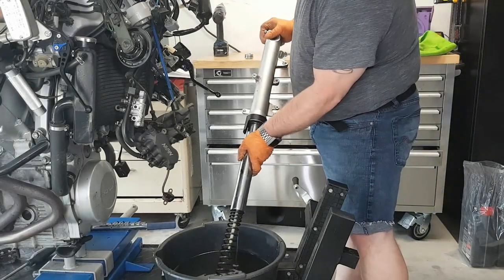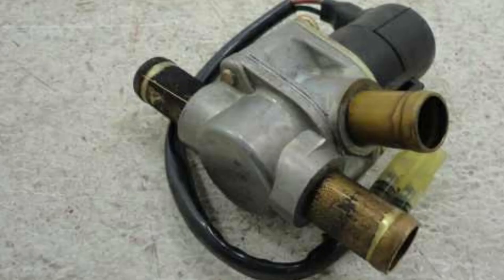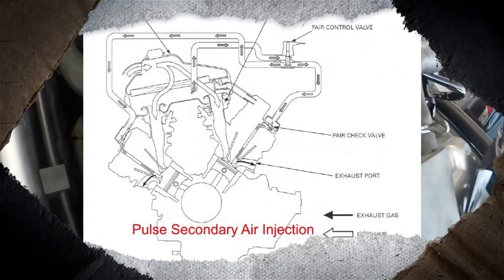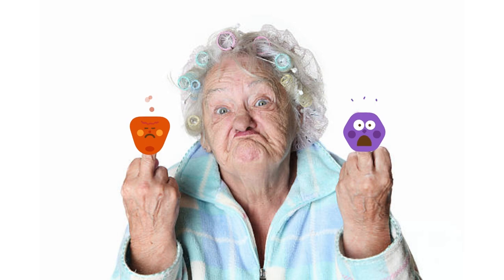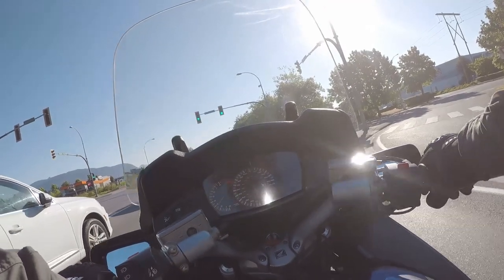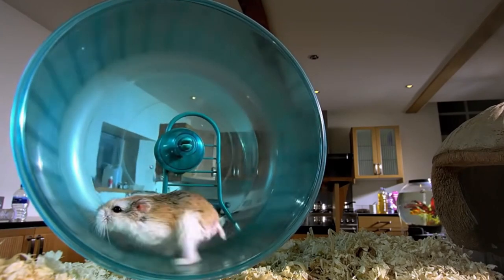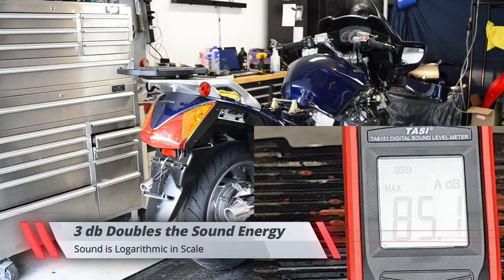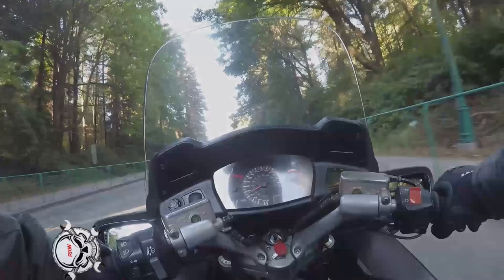Honda ST1300 Performance Mods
Delkevic Exhaust

We souped-up our Honda ST1300 with a number of quick & easy performance mods that you can do to make your ST Pan European run better and reduce the amount of heat the rider feels off of the engine.  If you're looking for more performance or to reduce the heat you're getting from your Honda, then this is the video you've been looking for.